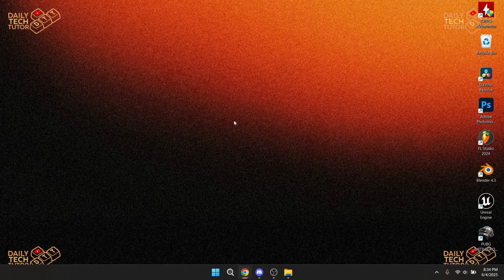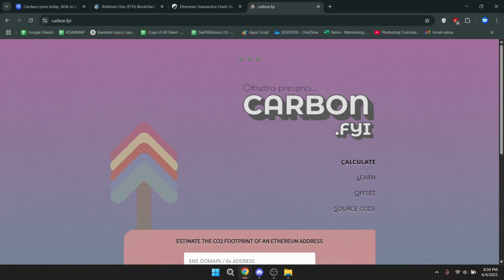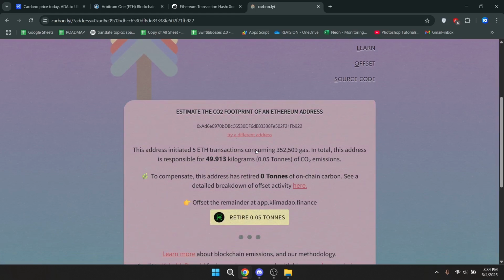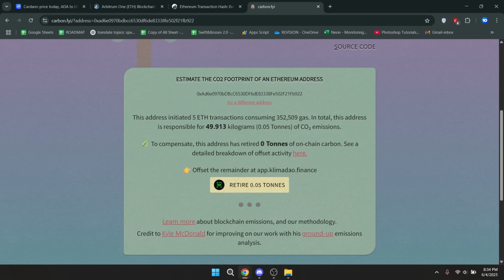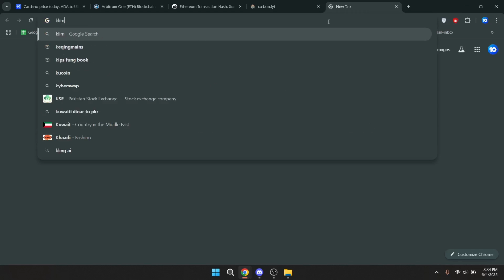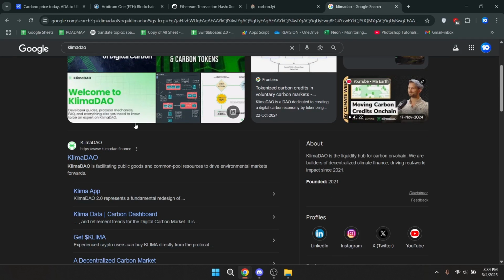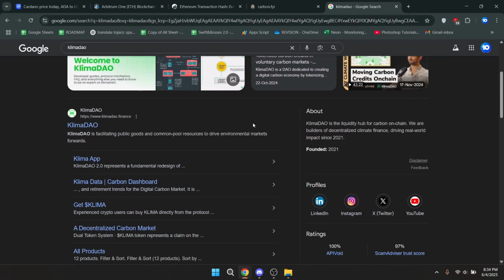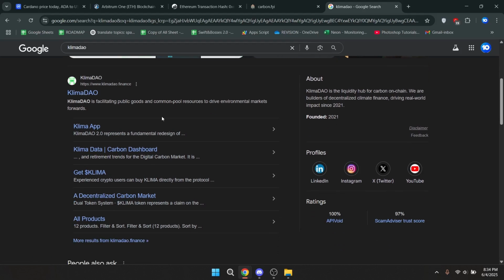How to Track Your Wallet’s Carbon Footprint Using Web3 Tools | Go Greener with Crypto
Did you know your crypto activity could be leaving a carbon trail? In this video, you’ll learn how to track your wallet’s carbon footprint using powerful Web3 tools, so you can make more sustainable decisions while still participating in the blockchain space.

As awareness of environmental impact grows, many crypto users want to understand how their transactions affect the planet. From minting NFTs to DeFi swaps, each action on certain blockchains consumes energy — and this guide helps you measure that impact transparently and easily.

In this step-by-step tutorial, you’ll discover:

What a crypto carbon footprint is and why it matters

How wallet activity contributes to blockchain energy usage

The best Web3 tools and platforms that estimate your wallet’s emissions

How to track emissions across chains like Ethereum, Polygon, and more

Ways to offset your carbon footprint directly from the Web3 ecosystem

Bonus: Projects and blockchains that are working toward net-zero goals

Whether you're an NFT creator, DeFi user, or long-term holder, this is a great way to align your crypto journey with eco-conscious values. Sustainability doesn’t mean giving up innovation — it means moving forward smarter.

By the end of this video, you'll know how to calculate, understand, and even offset your wallet’s carbon impact using tools that are easy, transparent, and made for the Web3 world.

Watch now to take a greener step in your crypto journey!